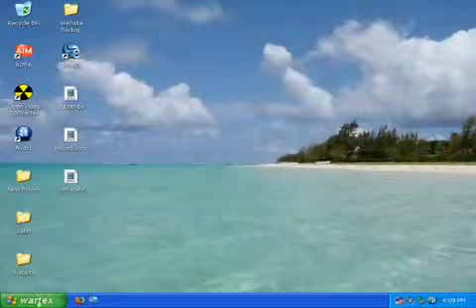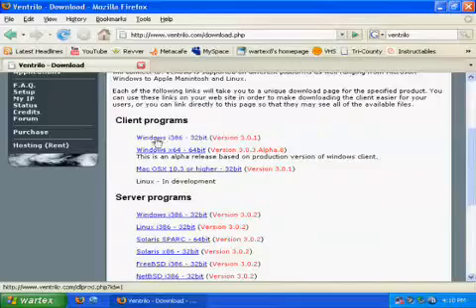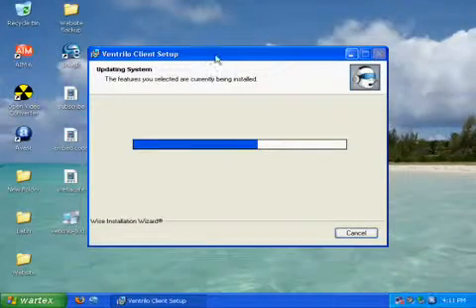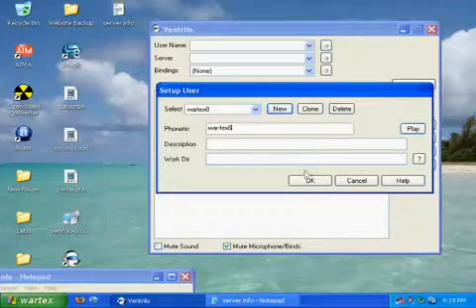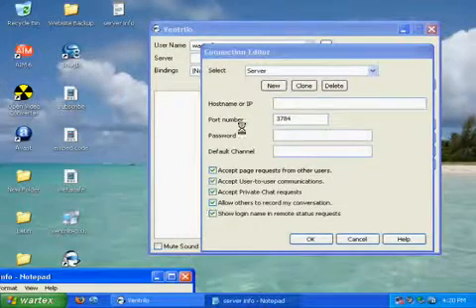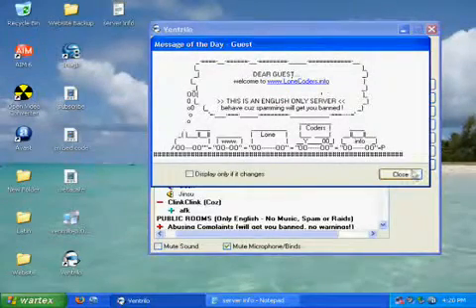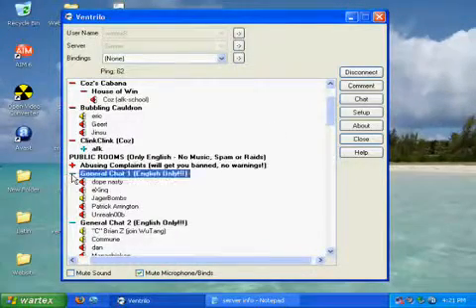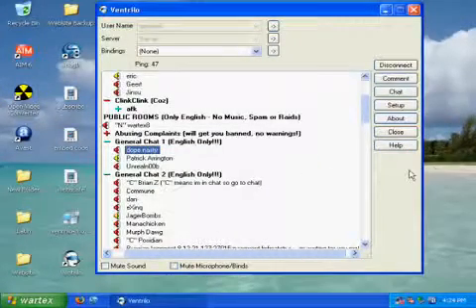How to Set Up and Use Ventrilo [zapiska.pl].mp4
Free !